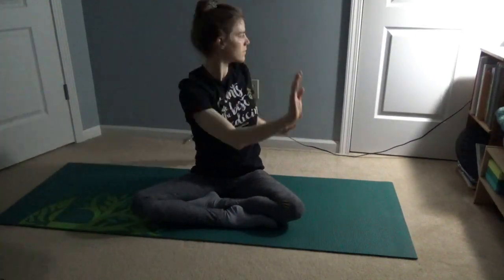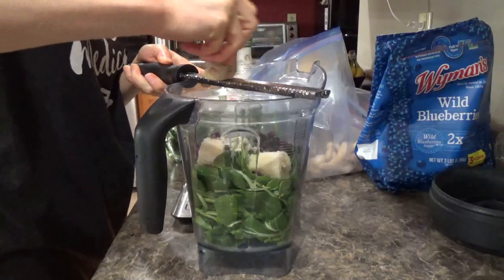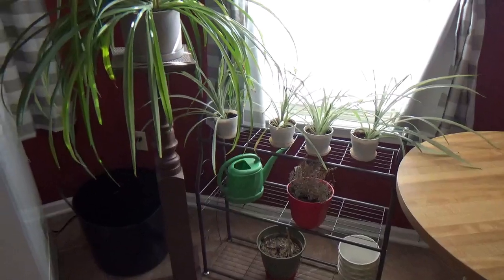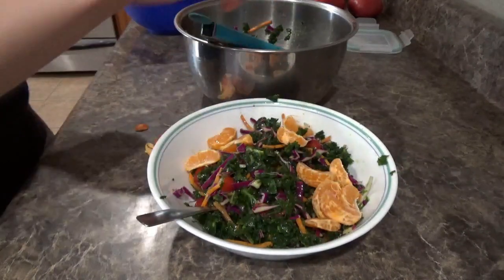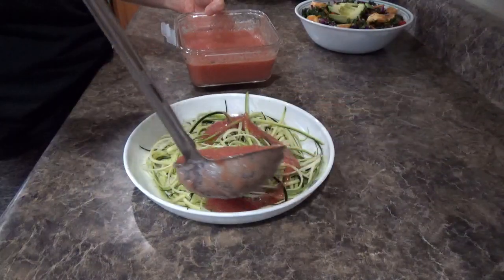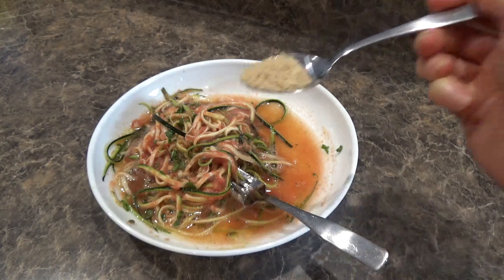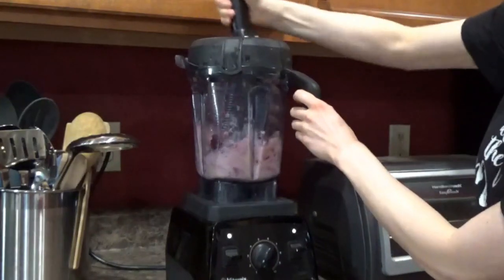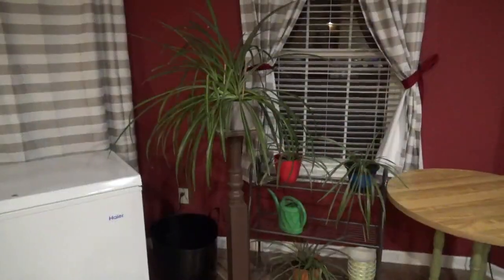What I Eat - Raw Vegan for a Day - Goodbye Lupus Protocol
Full day of eating a raw vegan diet and trying recipes from Dr. Goldner's new book Goodbye Lupus Hello Delicious!

0:00 Intro
1:11 Yoga and Water
1:46 Breakfast Smoothie
3:07 Houseplant Update
3:45 Lunch: Citrus Salad and Zucchini Marinara
6:52 Afternoon Walk and a Snack
7:23 Sushi Bowl and Nice Cream
8:17 Repotting Houseplants and Outro
9:04 Bloopers